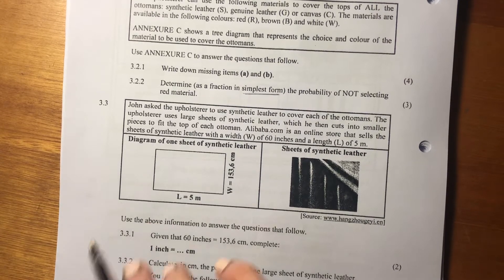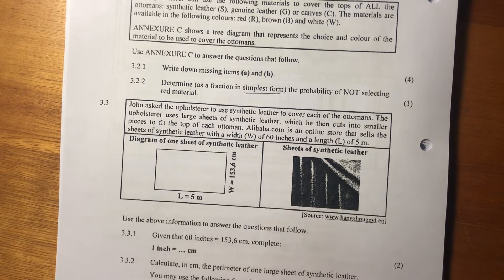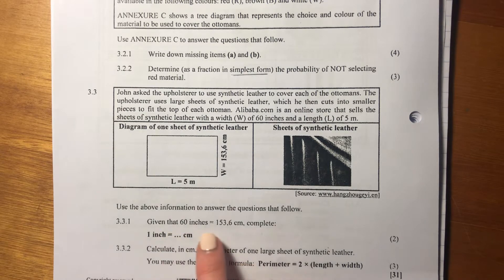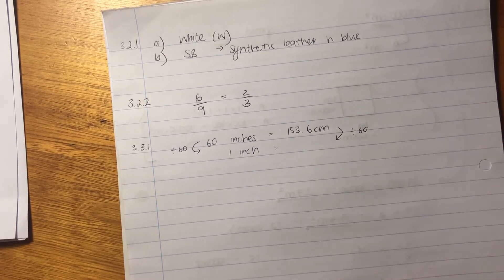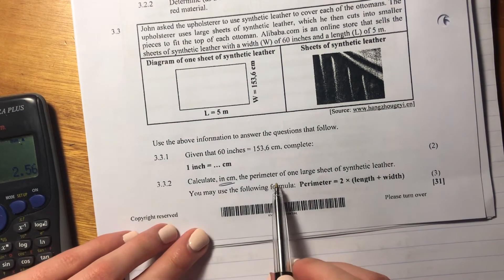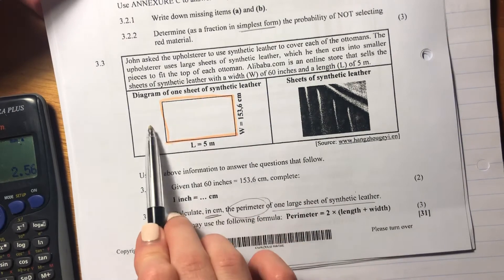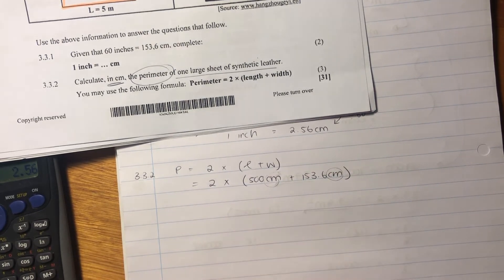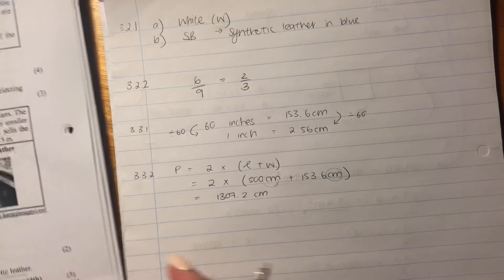Maths Lit - Paper 1 Nov 2020 (Q3.3 - conversions & perimeter)